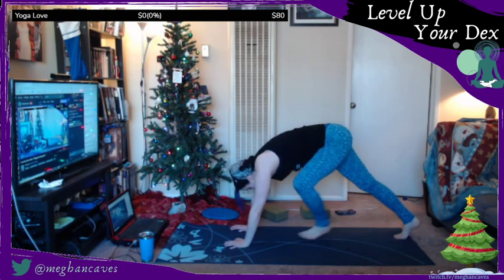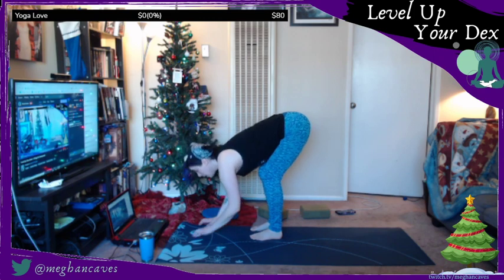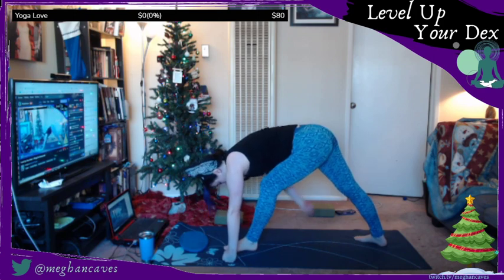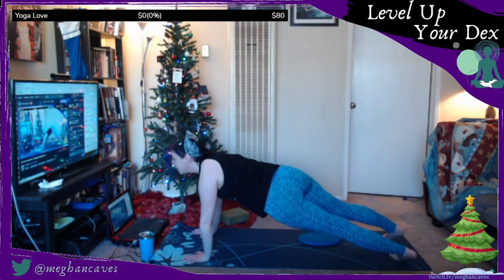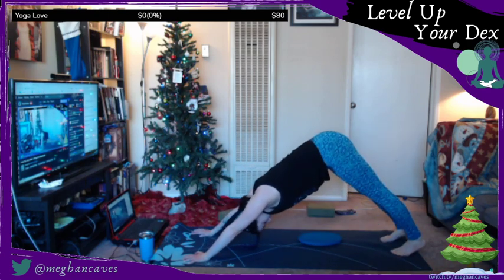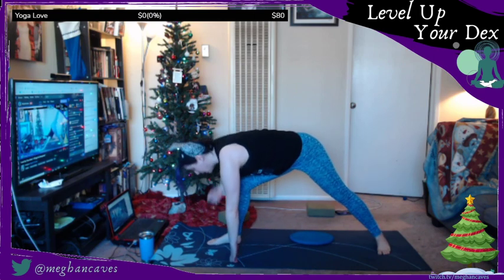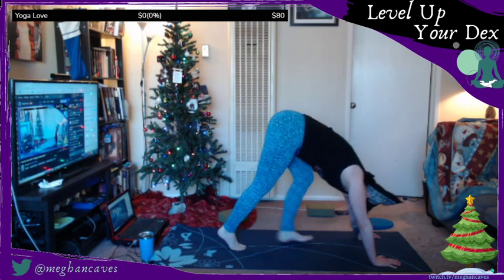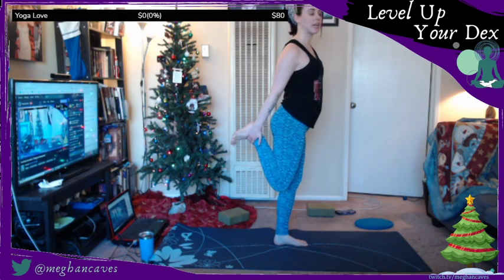Level Up Your Dex! - Yoga for Everyone Holiday Edition Part 2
Let's do some holiday yoga!